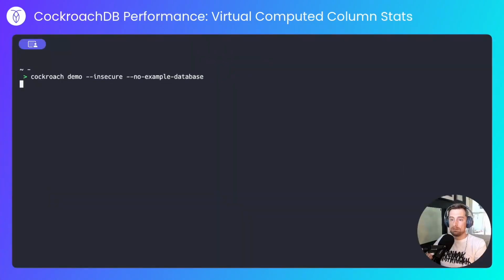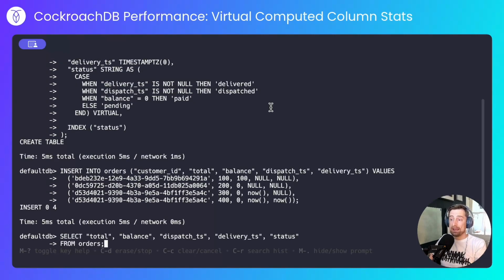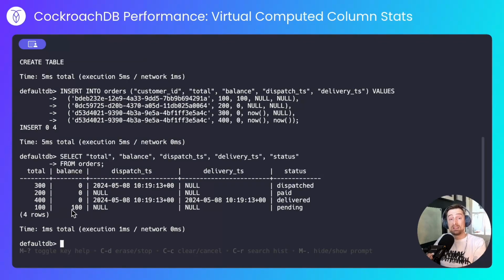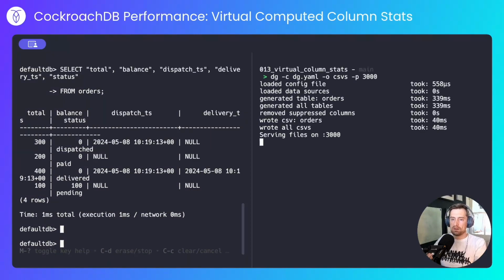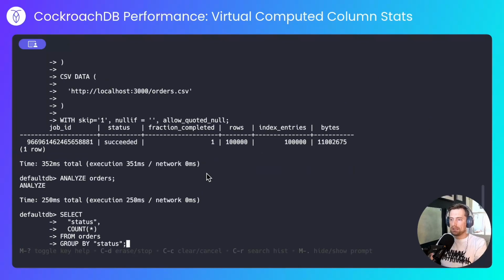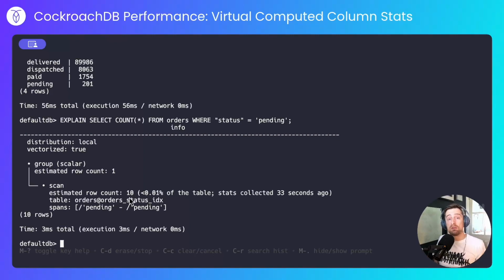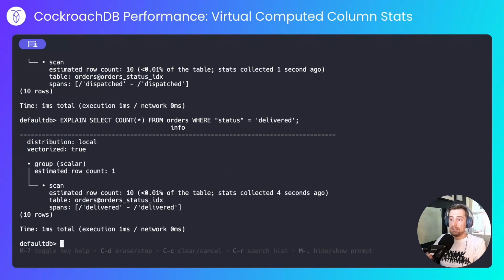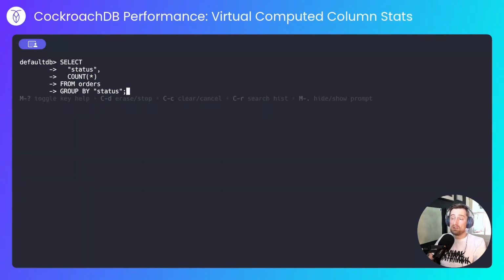Virtual Computed Column Stats in CockroachDB tested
Sometimes it makes more sense to use a virtual column than a store column. For example, you may have a table with a gigantic amount of data, and the storage costs of adding a new store column could be prohibitively expensive. Whether a column is stored or virtual, column stats play a critical role in query optimization. They are what allow CockroachDB's cost-based optimizer to generate the most cost-efficient query plan.

In this video, Cockroach Labs Technical Evangelist Rob Reid demonstrates a Before and After scenario for enabling stats for virtual computed columns.

00:00 When should you use virtual computed columns in your database?
00:34 Creating a CockroachDB cluster, orders table, INDEX, and data
01:19 Testing without enabled stats collection
01:53 What happens when you enable stats collection?
02:22 How enabling stats collection can help the cost-based optimizer